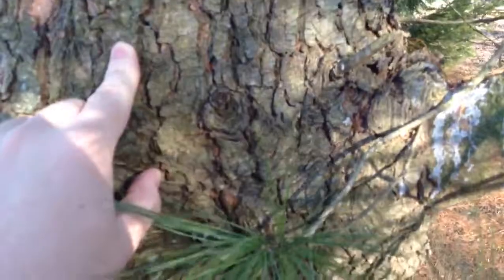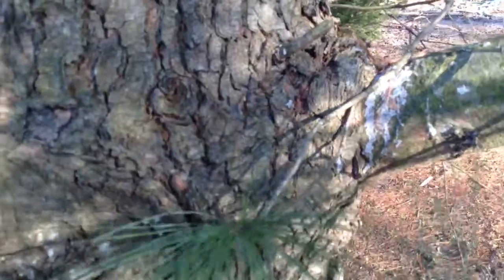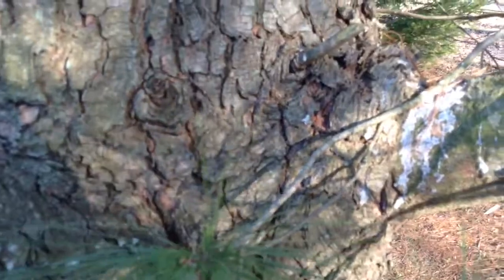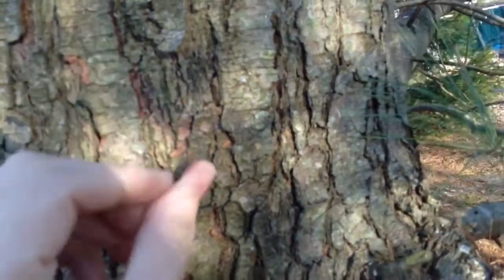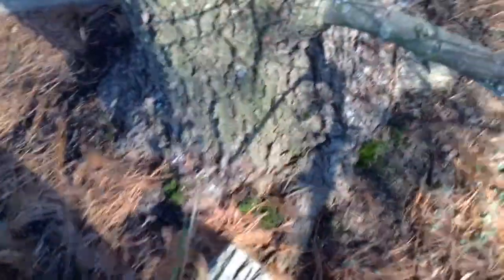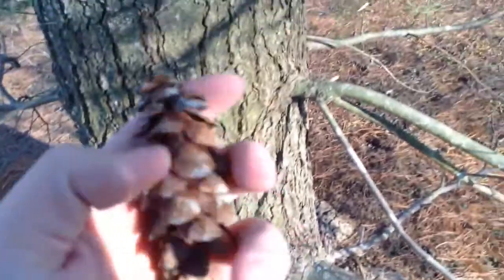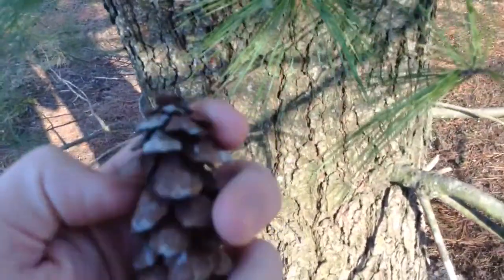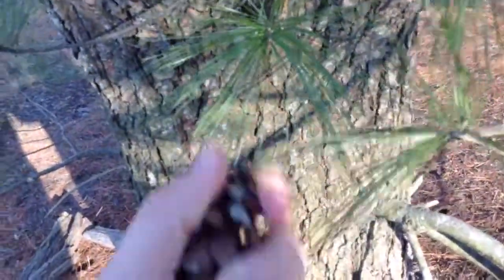Pine tree uses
Pine trees have a lot of uses to them such as making glue,hard candy,tea,out layer off bark is edible, and etc. a lot of people don't realize that this tree can stop people from orange juice because it has higher vitamin C